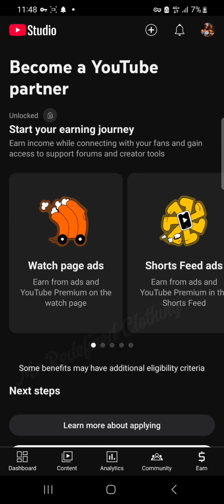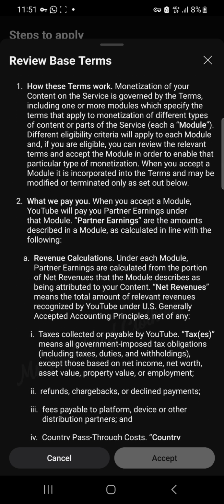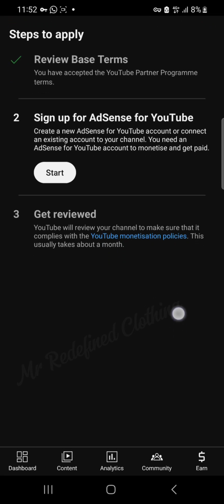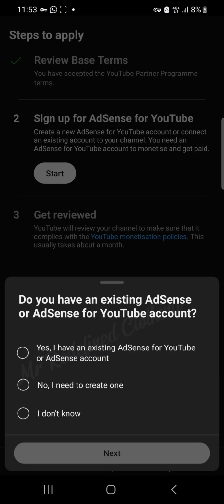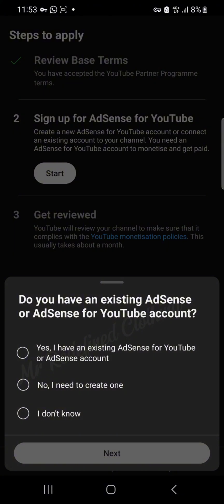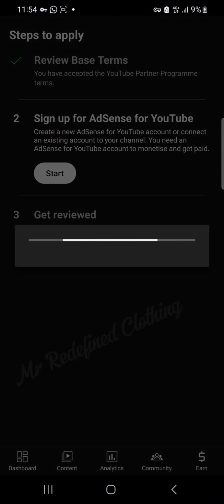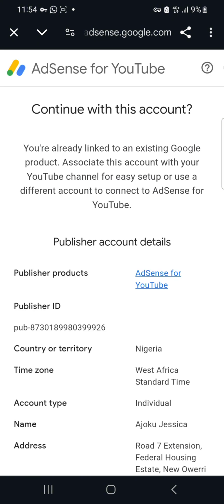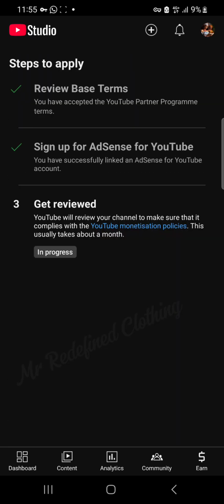HOW TO APPLY FOR YOUTUBE MONETIZATION $ :EASY STEP BY STEP GUIDE.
Learn how to apply for YouTube monetization in this easy, step-by-step guide! Whether you're a beginner or just need a refresher, this video will walk you through everything you need to know to get your channel monetized and start earning from your content.

In this video, we’ll cover:

Eligibility requirements for YouTube Partner Program (YPP)

Setting up Google AdSense

Completing the monetization application

Tips for a successful approval

Don’t let the process overwhelm you—follow along and make your dream of earning on YouTube a reality!